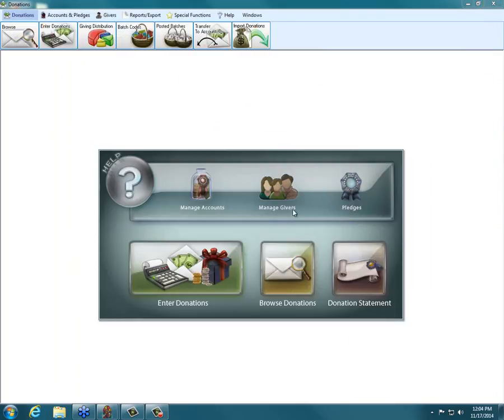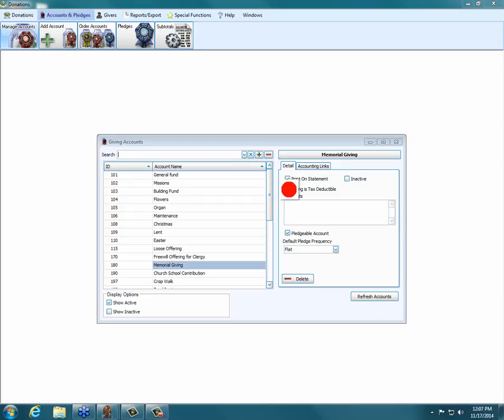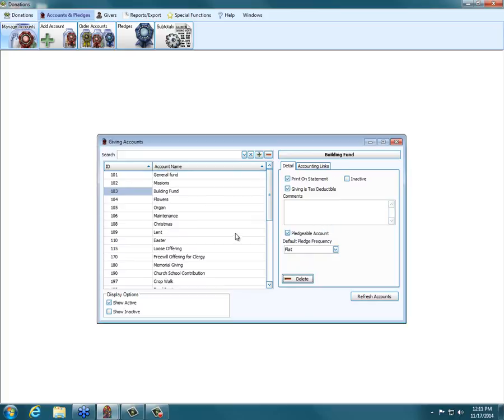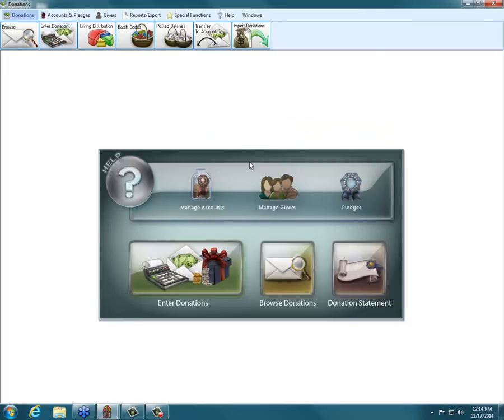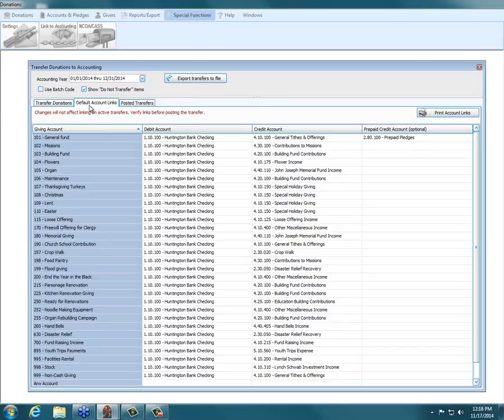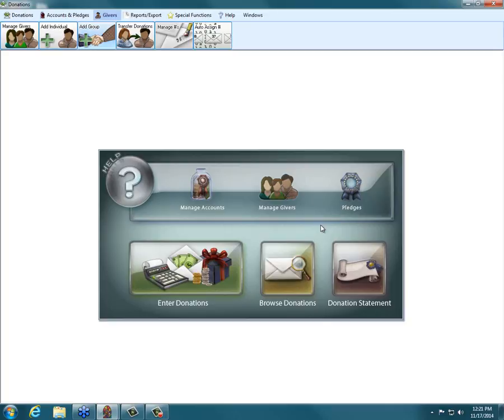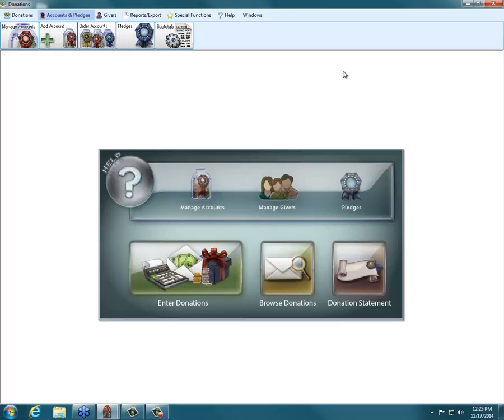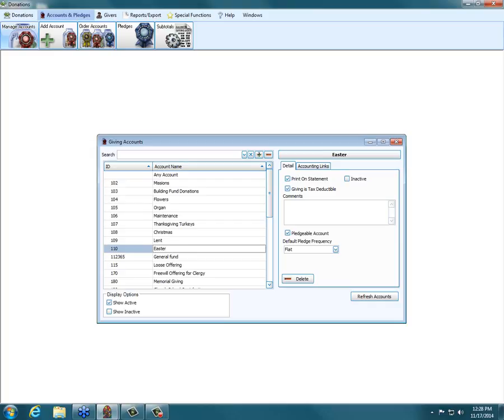Church Windows Software v17 - Donations: Accounts & Pledges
This movie looks at the Accounts and Pledges within Church Windows Donations